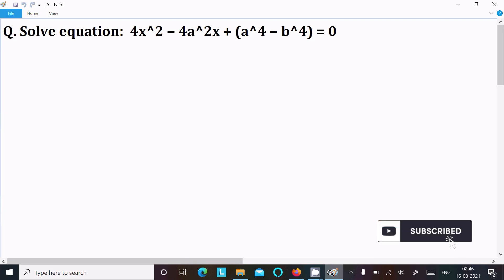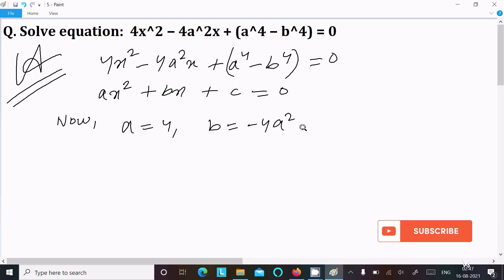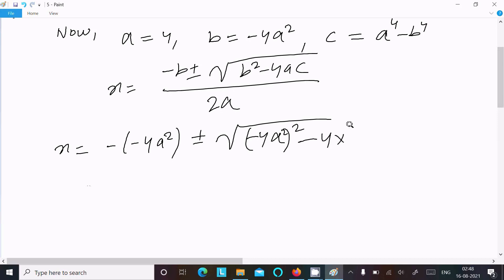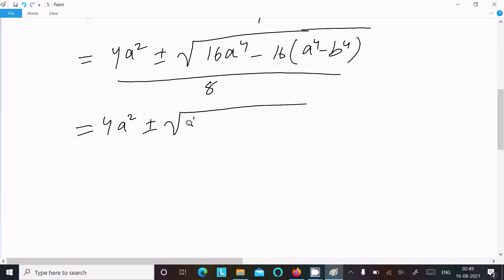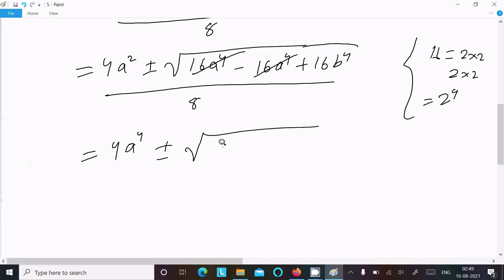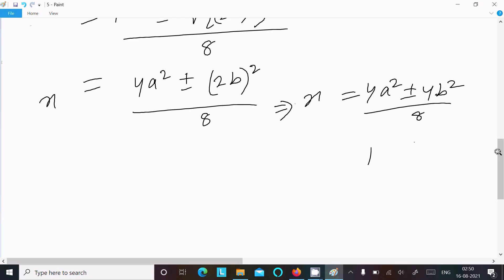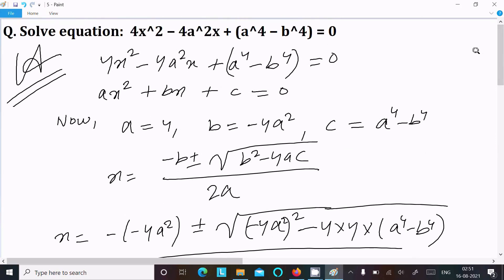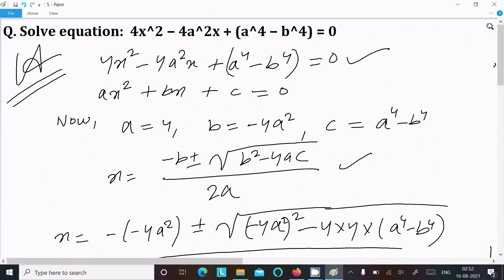Solve 4x² - 4a²x + (a⁴ - b⁴) = 0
find x , 4x² - 4a²x + (a⁴ - b⁴) = 0
4x^2-4a^2x+(a^4-b^4)=0
Solve the following quadratic equation for x : 4x^2 − 4a^2x + (a^4 − b^4) =0
solutions of the equation. 4x2 - 4a2x + (a4 - b4) = 0